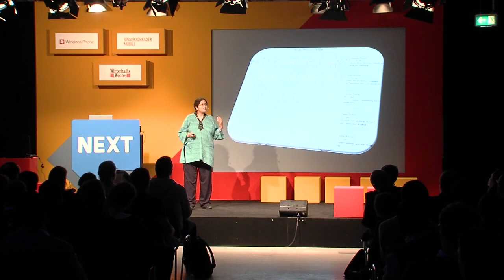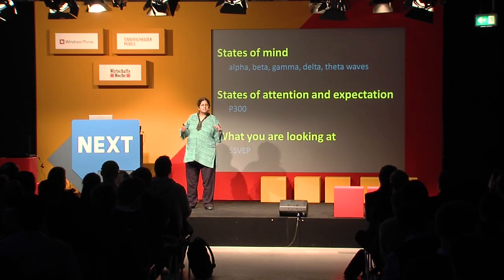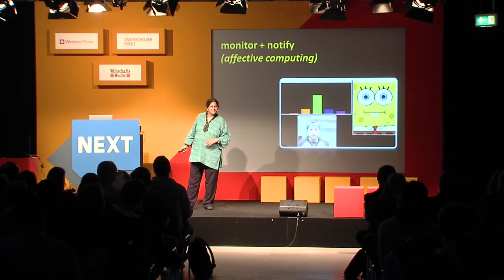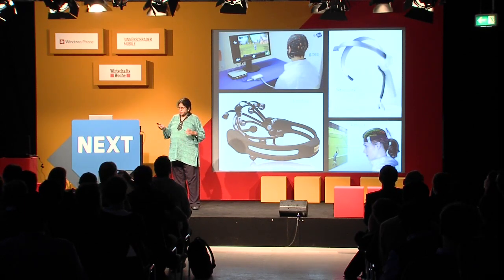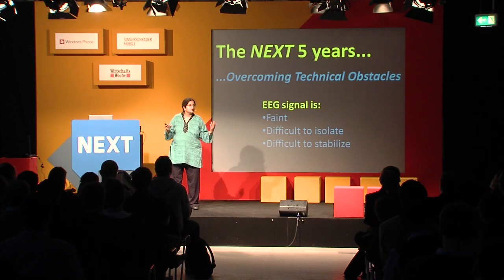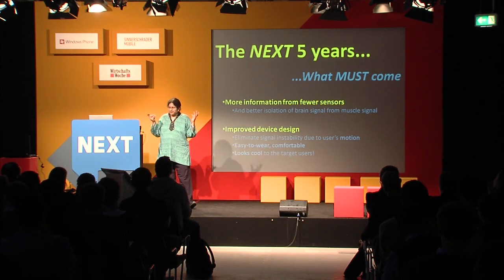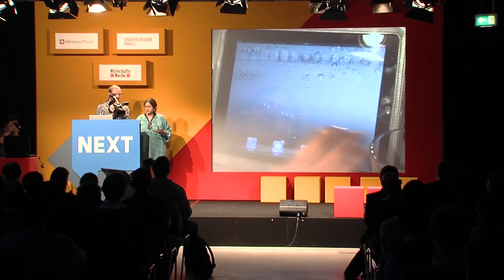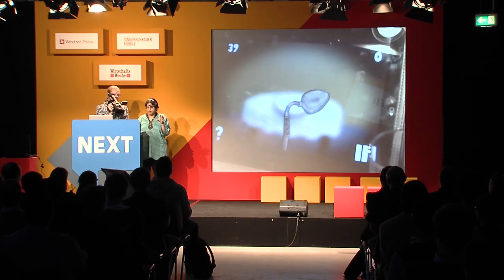Deepa Iyengar - Mind Control On-The-Go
Talk by Deepa Iyengar, MindgamesSpeaker at NEXT Berlin 2012